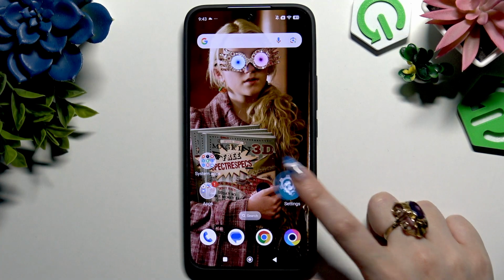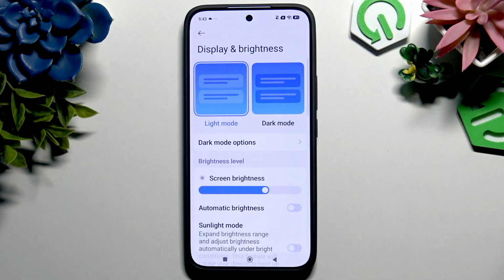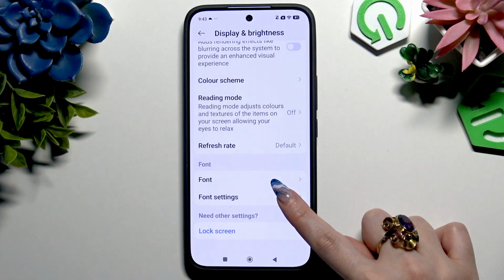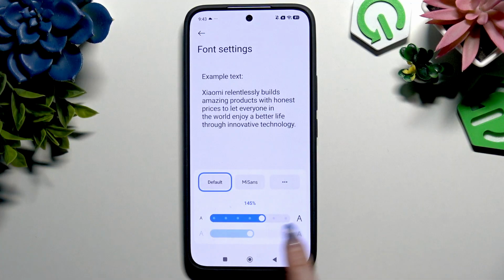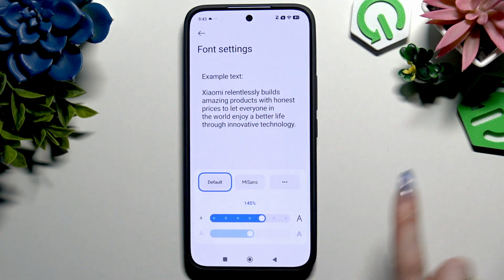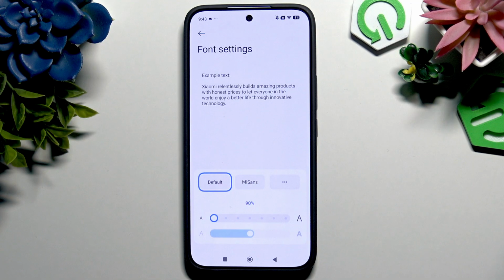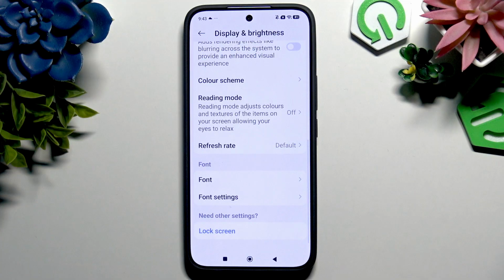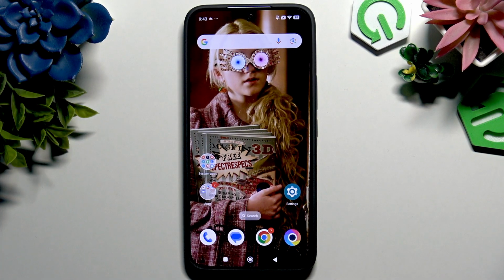POCO X8 Pro Max – How to Change Font Size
In this short video you will learn how to quickly change the font size on the POCO X8 Pro Max. I show where to find the setting, how to preview font size changes, and how to apply them so text across your phone appears bigger or smaller. This is helpful for better readability or fitting more content on screen and works on POCO devices running MIUI/HyperOS.

How to change font size on POCO X8 Pro Max?
How to make text bigger on POCO X8 Pro Max?
Where is Font Settings on POCO X8 Pro Max?

0:00 Intro
0:09 Open Settings
0:20 Display & Brightness
0:27 Font Settings
0:37 Adjust Font Size Slider & Preview
0:44 Apply changes
0:53 Outro